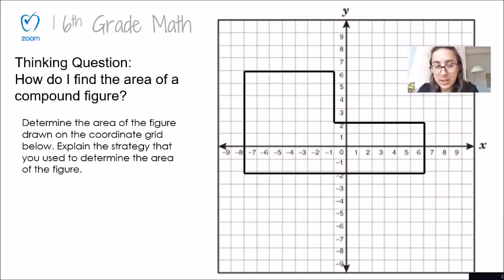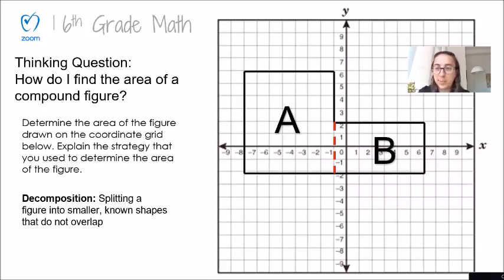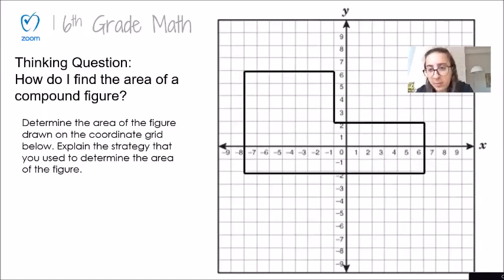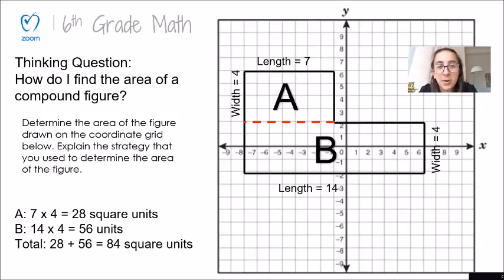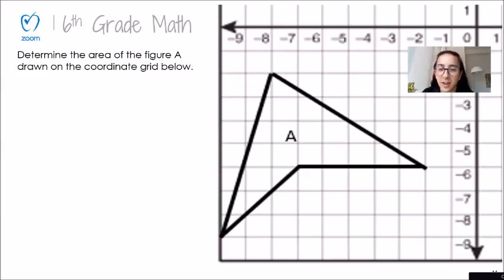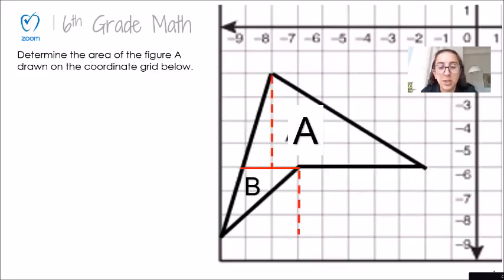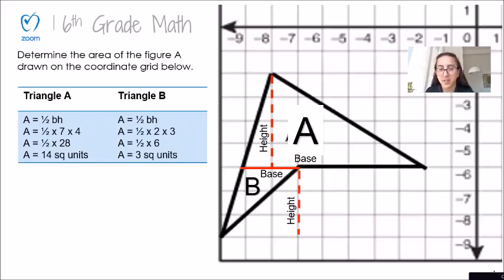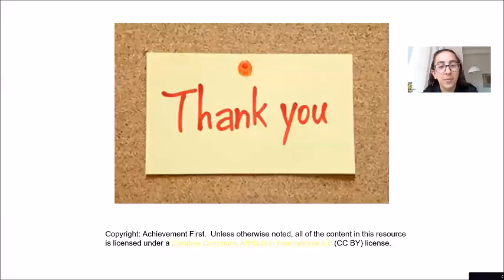Compound Area on the Coordinate Grid